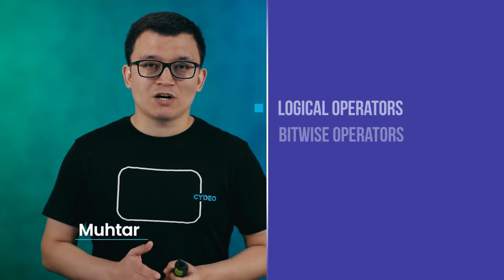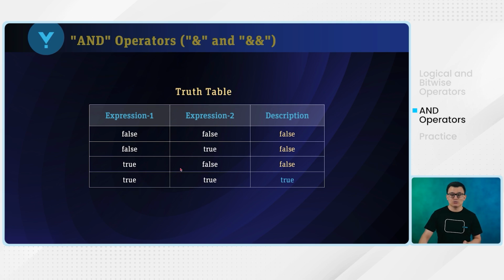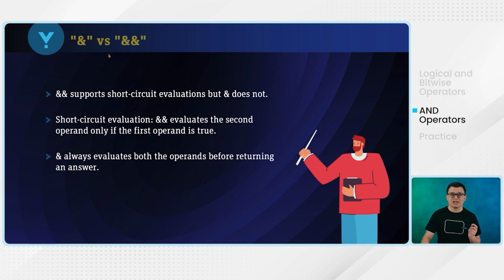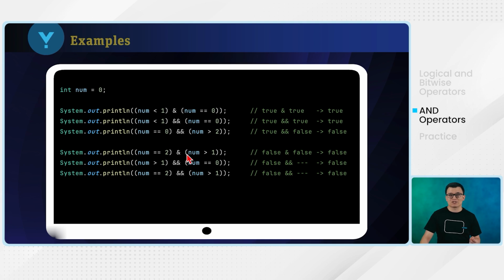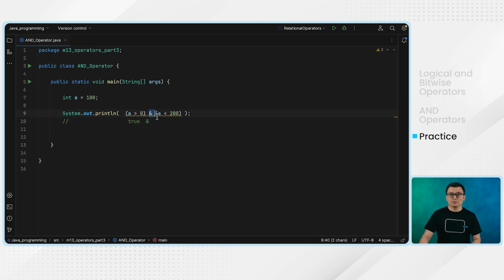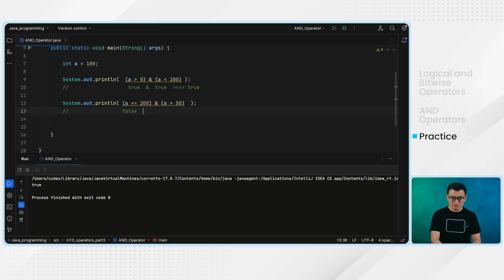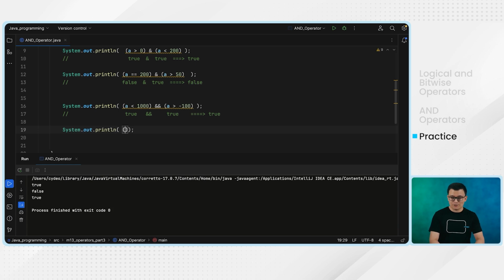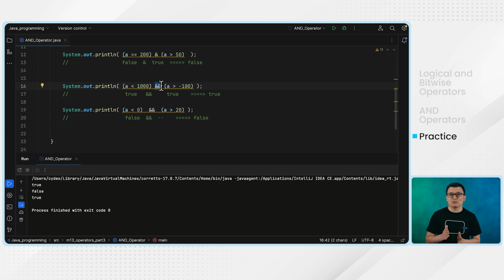Day 06 - 13 - Logical Operators AND ("&" and "&&" )